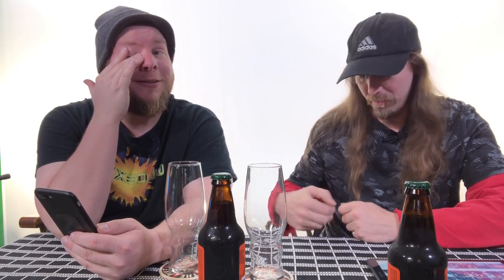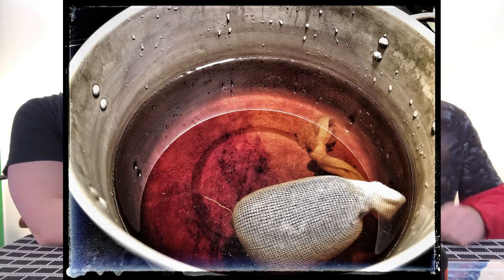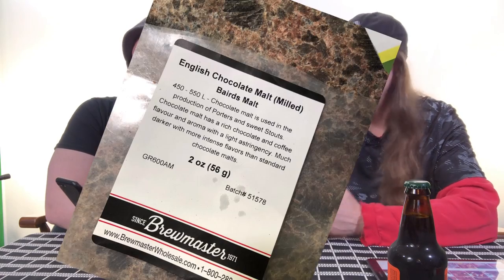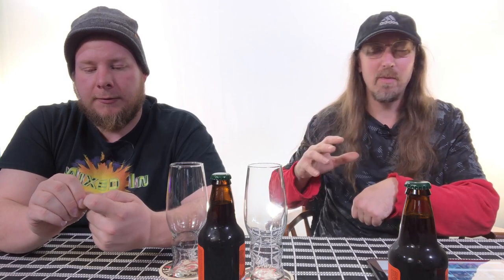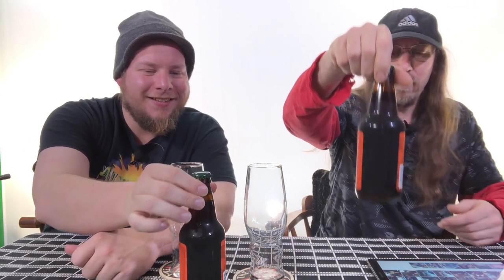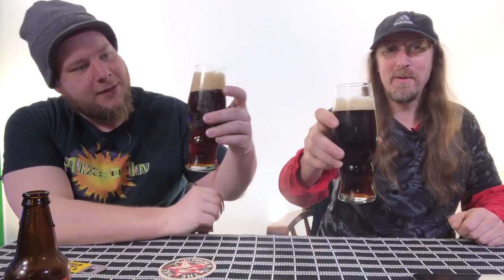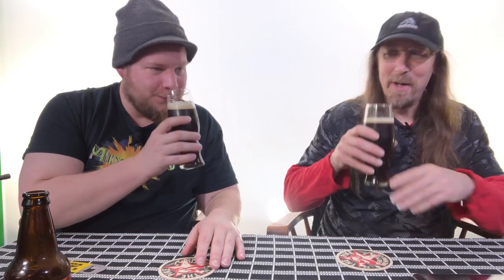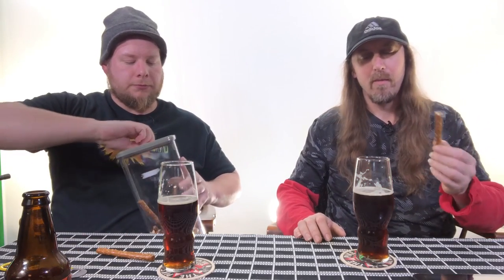HomeBrew Stout on Give It A Shot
HomeBrew Stout Give It A Shot
We brewed our own beer and today we Give It A Shot

Shot on Sony AVCHD HDR-CX580
               Sony AVCHD CX220
               Sony Bloggie
               GoPro Hero 2
Audio Tascam DR 70D
            2 Sony ICD PX312
            Sony ICD UX560
            LyxPro CMG 50 Condenser Shotgun Microphone
            Samson Co2
            Zoom H2n
            Zoom H5
            Tascam DR-05